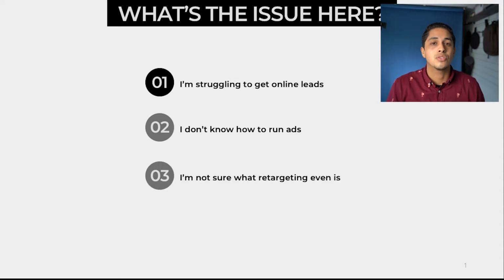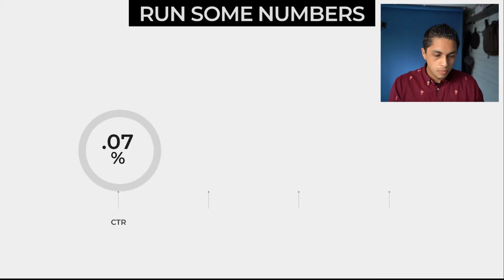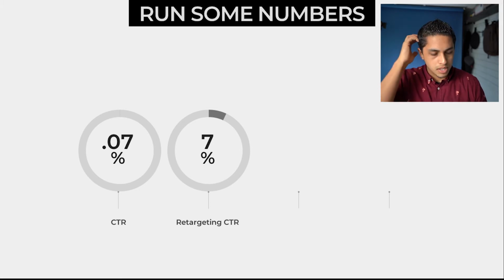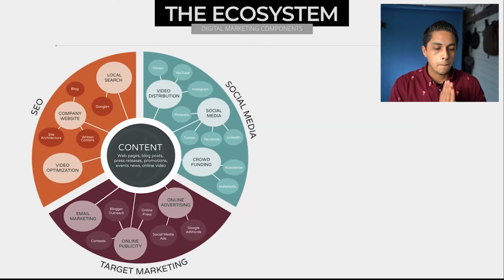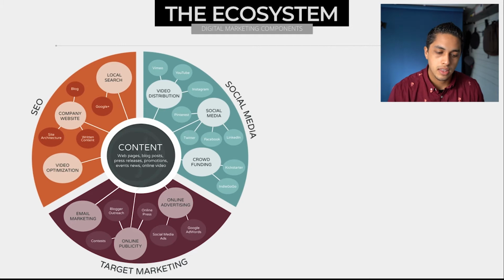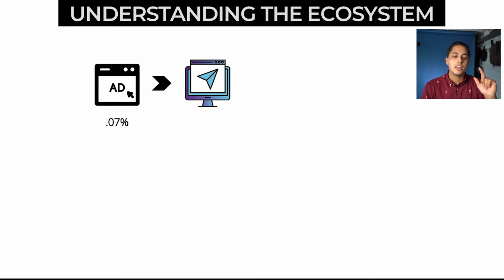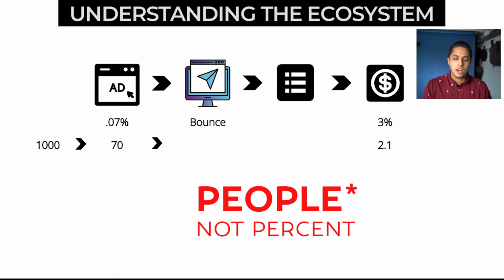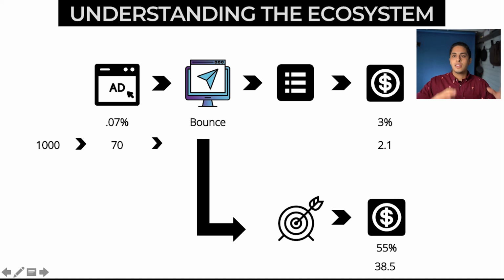Beginner Steps In Digital Marketing | 2020 Marketing Strategy Series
2020 is now the time to buckle down and level up your digital marketing. Whether you're an entrepreneur, business owner, employee, or anything else marketing know-how is crucial to know for success.

Creative digital media for real estate professionals. Providing photography & videography services for effective home marketing.

00:00- Intro
0:12- Issues In Digital Marketing
02:09- Digital Marketing a Brief Introduction
03:29- Run Some Numbers
05:13- Definition Of Digital Marketing
05:40- Digital Marketing Components
07:03- Understanding The Ecosystem
10:17- Outro

At Gonz Media, we specialize in photography and videography for Real Estate. Whether you're a well-seasoned agent looking to wow your clients with professional quality video, or you're an interior designer looking to capture your best work. We are here to help.